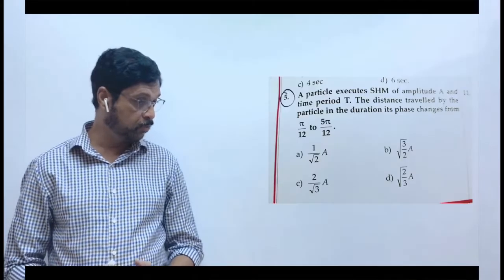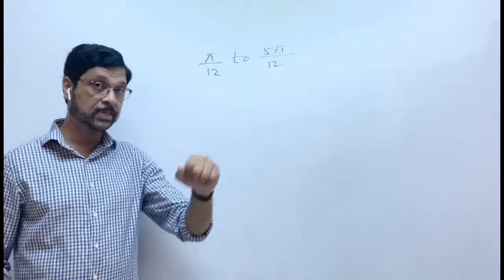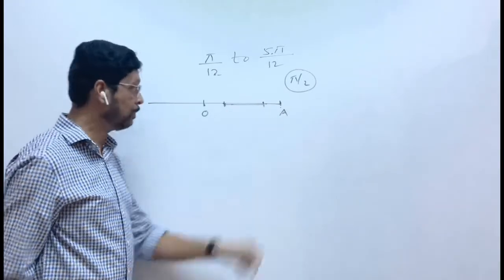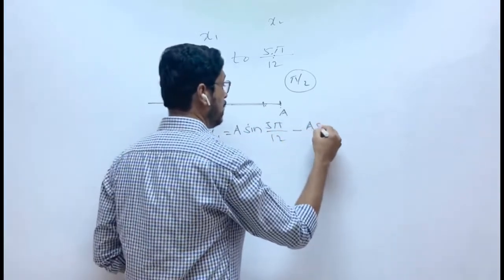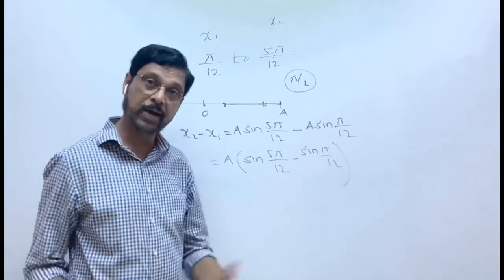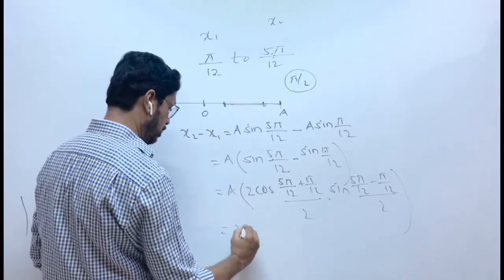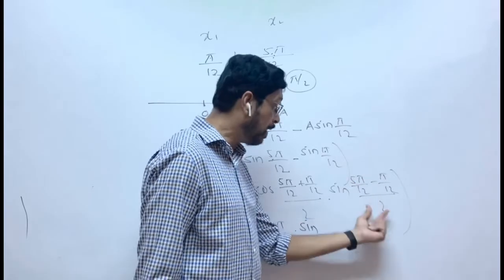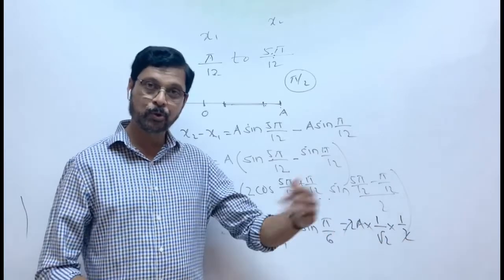A particle executes SHM of amplitude A and time period T